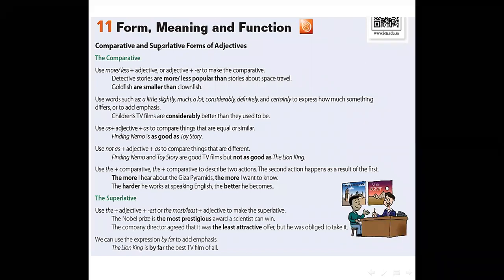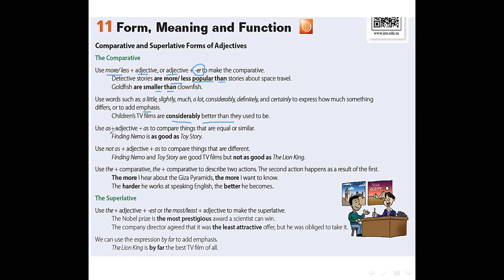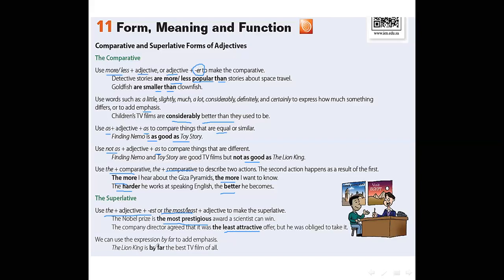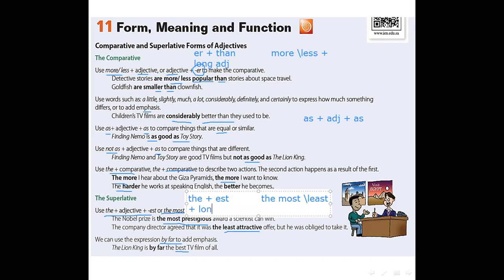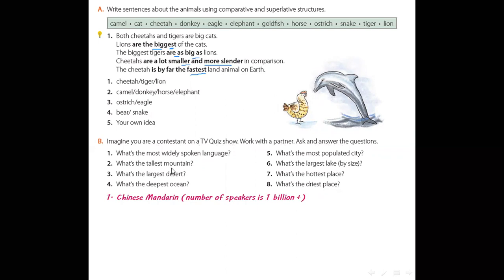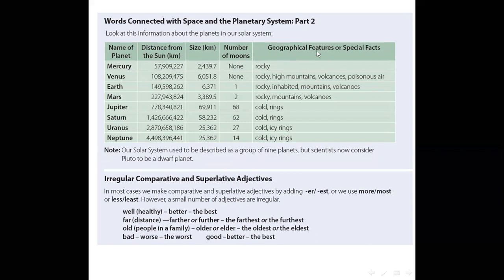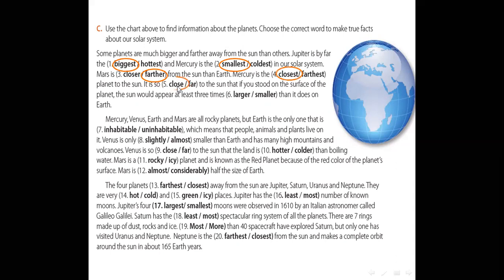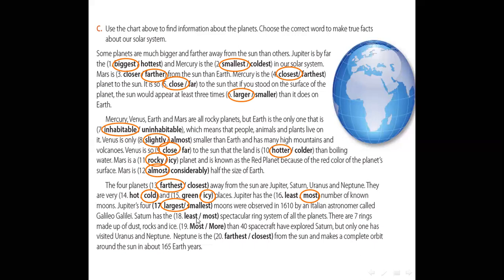الفصل الدراسي الأول ثالث ثانوي انجليزي 5 الوحدة الرابعة Comparative and Superative